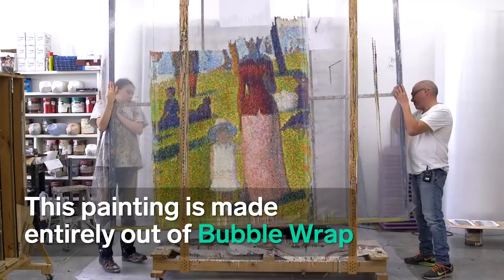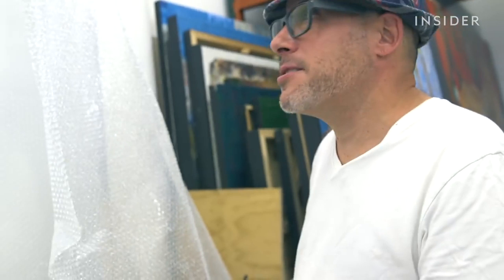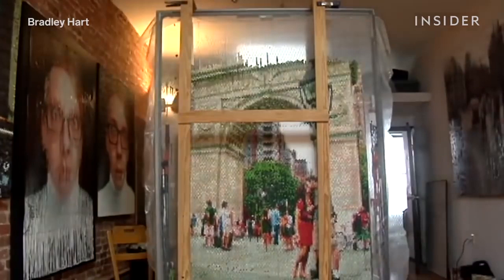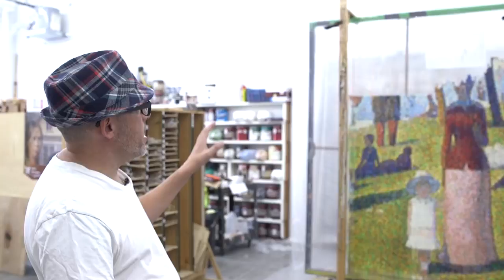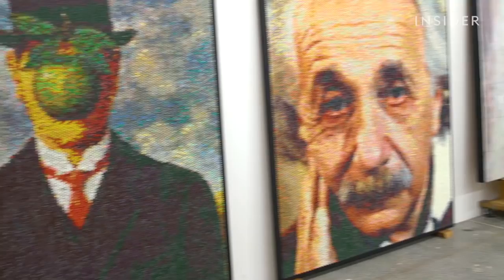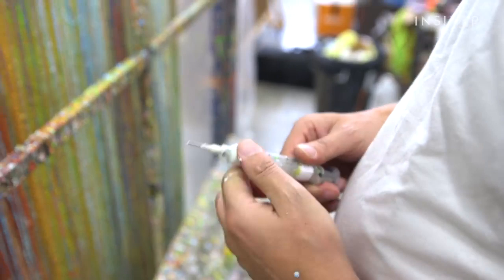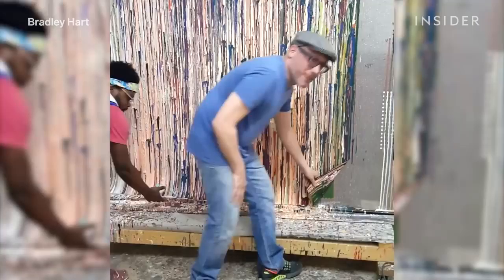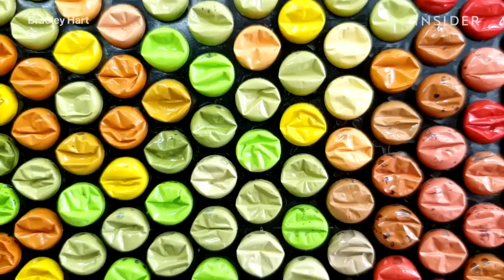BUBBLE WRAP ART